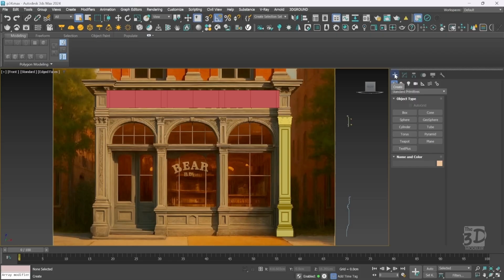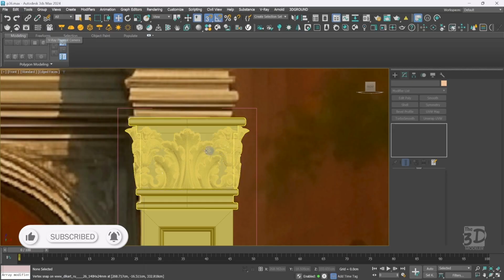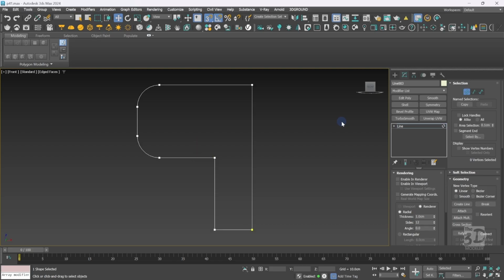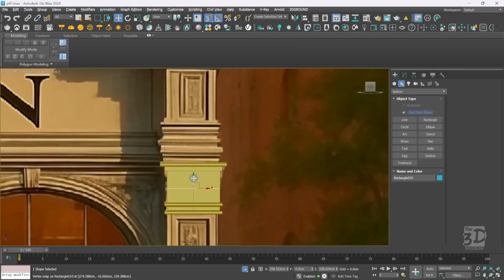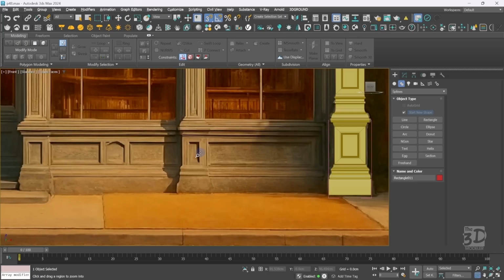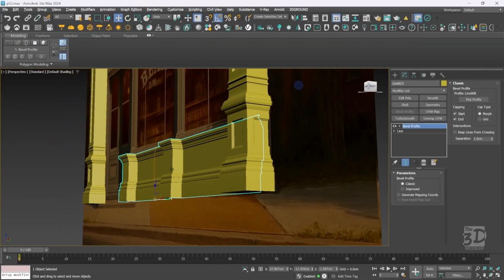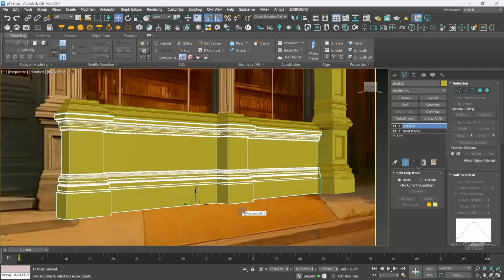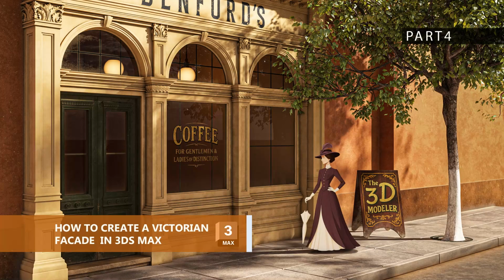Beginner tutorial: How to create a Victorian facade in 3Ds Max (Part4)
In this beginner-friendly tutorial, you'll master key essentials of 3ds Max modeling—with a special focus on architectural techniques—explained in a friendly and fun style.

Welcome to Part 4 of our Victorian Facade series! Today, we're diving into the segmented arched window section, modeling it step by step using clean, efficient methods ideal for architectural visualization.

Whether you're just starting out or sharpening your skills, this episode will boost your confidence and workflow accuracy with practical, clear guidance.

⌚ Timestamps
0:00 Introduction
0:26 Preparing the scene and how to use the layer explorer for a cleaner workflow
2:00 How to use the mirror tool in 3ds Max
3:05 How to keep your workflow organized and efficient by dividing the design into clean modeling sections
3:48 How to create a cornice molding in 3ds Max
15:44 How to create a dado molding in 3ds Max
23:13 How to create the panel moldings for the dado